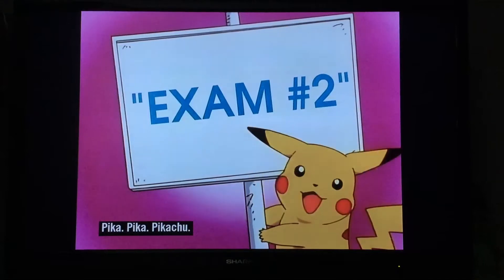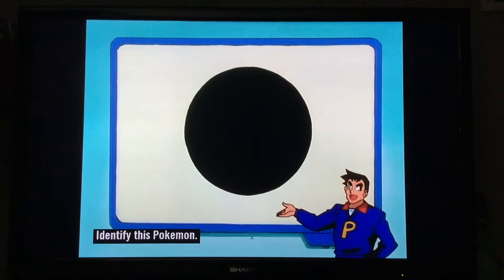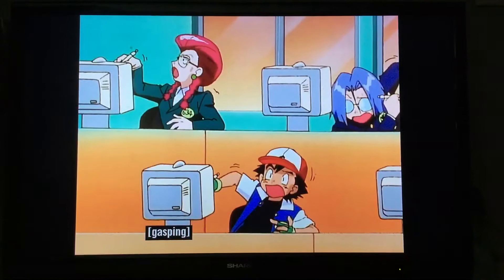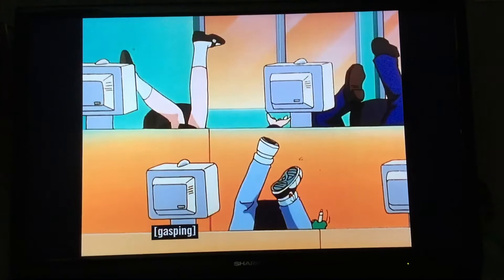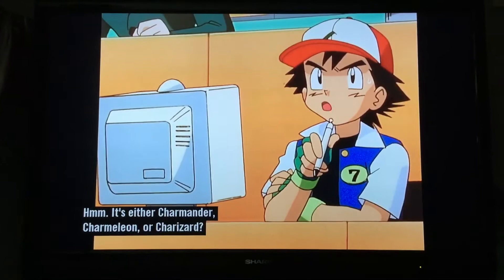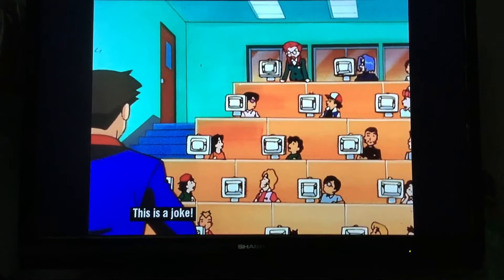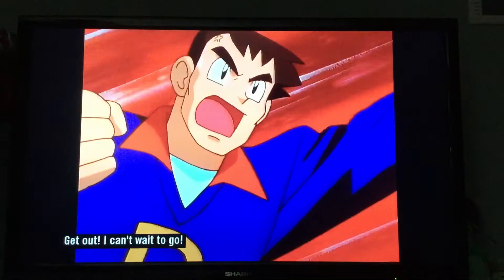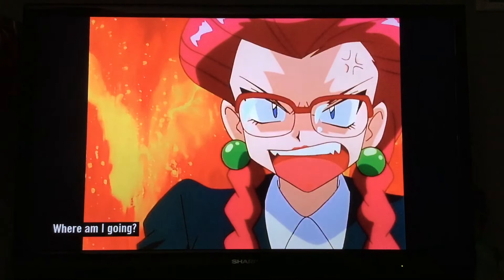Jessie gets smart with the Pokèmon teacher and gets expelled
Teacher was giving every student hard questions during exam 2, hardly to guess the answers, Jessie of Team Rocket stands up and gets smart with the teacher to make the questions easier to answer. She than gets thrown out after altercation. From the episode The Ultimate Test.